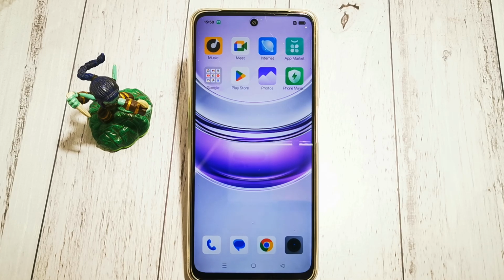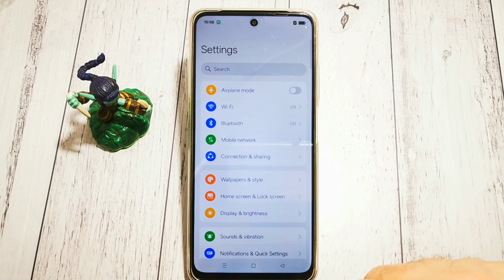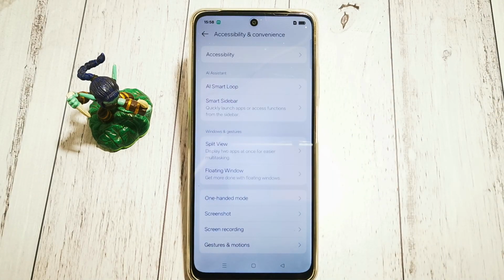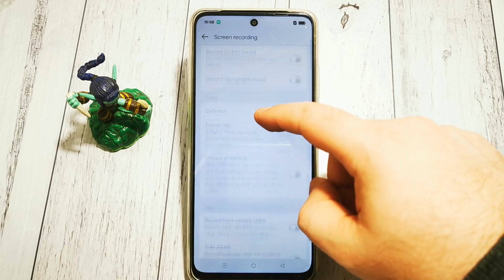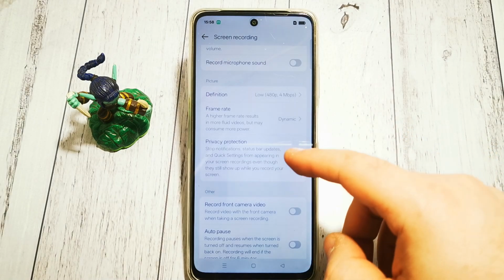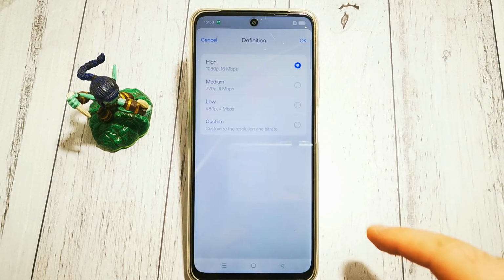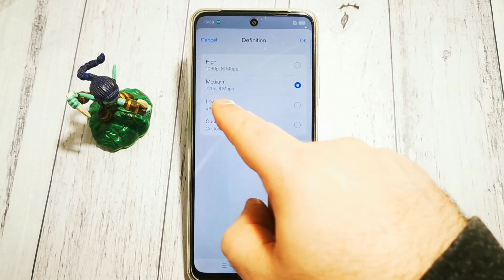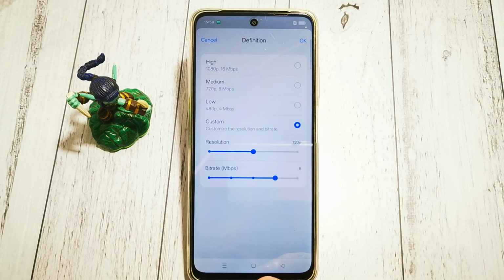🎬 How to Set Screen Recording Resolution to 1080p on Realme 14x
For the sharpest and clearest screen recordings, setting the resolution to 1080p is ideal. In this video, you’ll learn how to change the screen recording resolution on your Realme 14x to 1080p for high-quality videos.

Steps to Set Screen Recording Resolution to 1080p on Realme 14x
1. Open Settings:

Scroll down and tap Convenience Tools or Special Features, depending on your Realme UI version.

2. Go to Screen Recording Settings:

Tap Screen Recording to access recording options.

You can also long-press the Screen Recording tile in the Quick Settings panel.

3. Select 1080p Resolution:

Look for Video Resolution, Video Definition, or Recording Quality.

Choose 1080p (High) from the available options.

The setting will apply automatically.

4. Test the Resolution:

Start a quick screen recording to ensure the video is being captured in 1080p.

Check the clarity to confirm it meets your expectations.

Important Notes:

High Definition: 1080p gives sharper, more detailed recordings.

File Size: Higher resolution increases file size, so ensure enough storage is available.